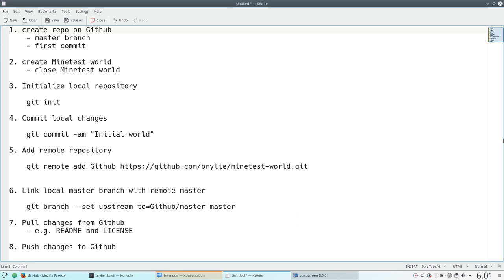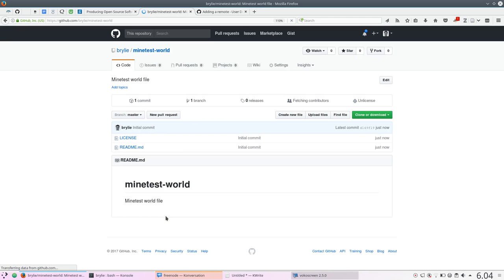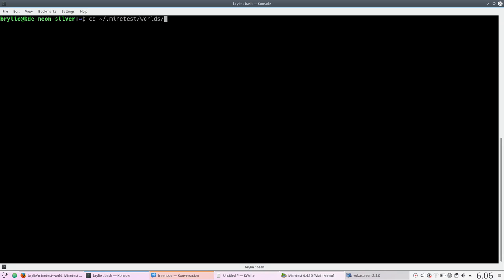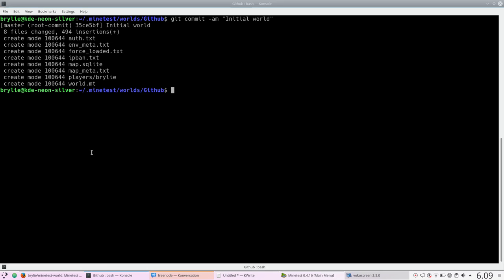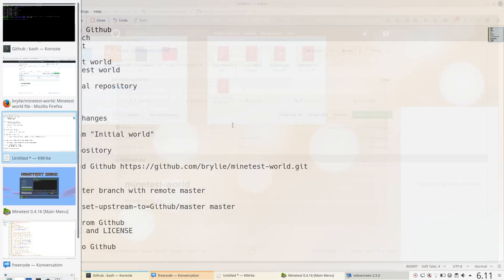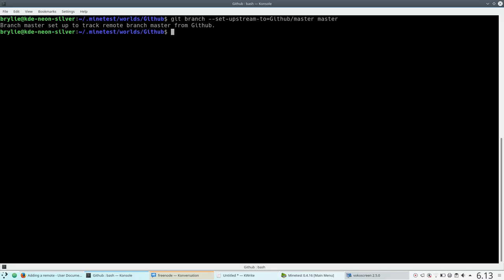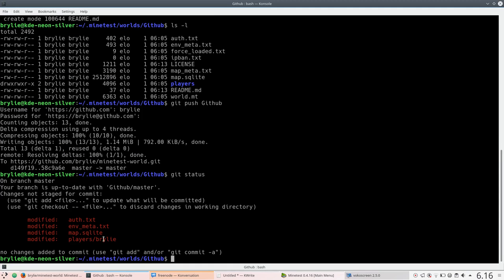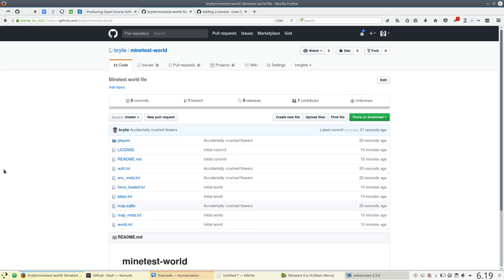How to share Minetest world(s) on Github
In this video, we see how to use Github to save your Minetest world. This approach allows you to keep a history of changes to your world, and make the world available for friends and fans!

Steps:

1. create repo on Github
    - master branch
    - first commit

2. create Minetest world
    - close Minetest world

3. Initialize local repository

    git init

4. Commit local changes

    git commit -am "Initial world"

5. Add remote repository

6. Fetch branches from remote repository

    git fetch Github

7. Link local master branch with remote master

    git branch --set-upstream-to=Github/master master

8. Pull changes from Github
    - e.g. README and LICENSE

9. Push changes to Github